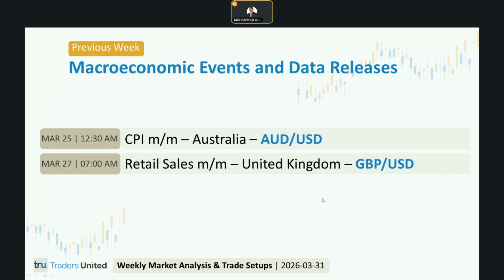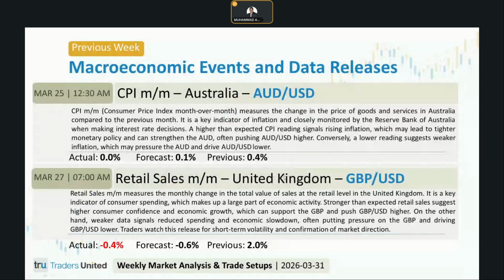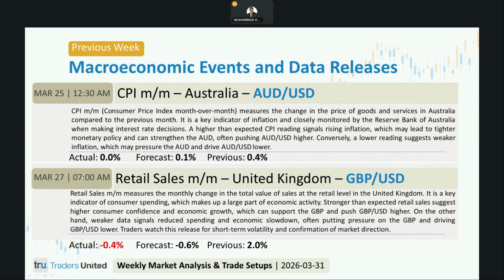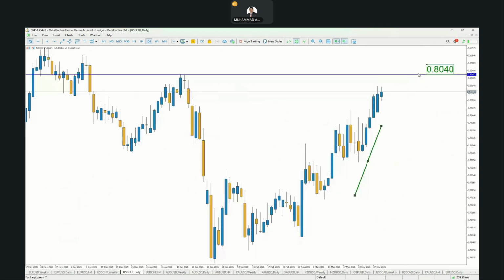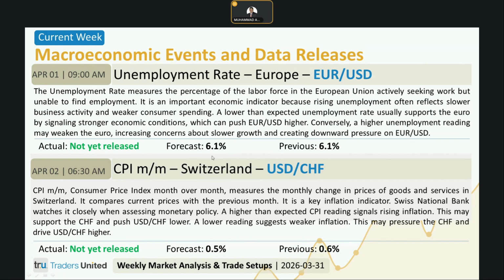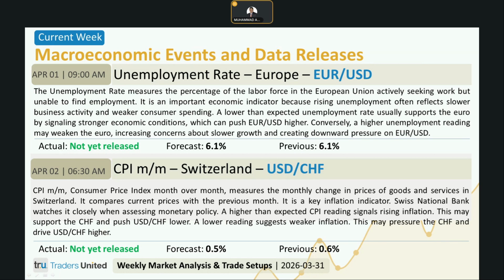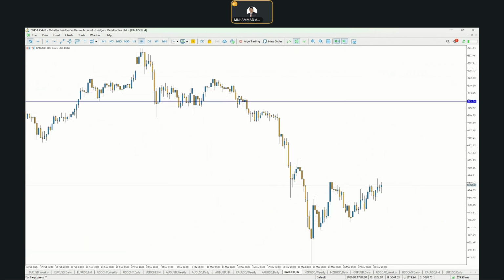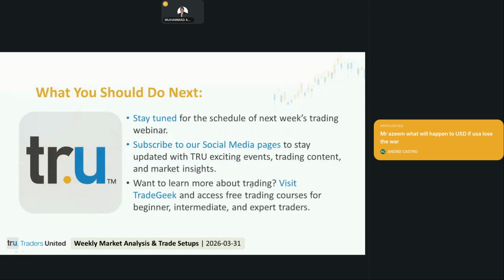Eurozone Unemployment 6.1% & Swiss CPI 0.5%: Volatility Incoming | 03.31.26 | Forex Weekly Recap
For the last week of March, traders are focusing on key macroeconomic drivers, particularly the Eurozone Unemployment Rate forecast at 6.1%, which may keep EURUSD under pressure if labor market conditions remain soft, and Switzerland’s CPI m/m expected at 0.5%, where a softer inflation outlook could support upside in USDCHF.

Meanwhile, major currency pairs such as EURUSD and USDCHF remain highly sensitive to these developments, with price action likely to be driven by deviations from forecast. AUDUSD holds a weak bias, while XAUUSD leans bearish. Here’s a breakdown of what traders should watch in the days ahead.

4th Week of March (Previous Week) – Fundamental Analysis

On March 25, 2026, Australia’s CPI m/m came in at 0.0%, below both the 0.1% forecast and 0.4% previous reading. This indicated a slowdown in inflation, reducing expectations of tighter monetary policy from the Reserve Bank of Australia and putting bearish pressure on AUDUSD.
On March 27, 2026, UK Retail Sales m/m printed at -0.4%, better than the -0.6% forecast but significantly lower than the 2.0% previous reading. Despite beating expectations, the data confirmed a slowdown in consumer spending, leading to weakness in GBPUSD.

4th Week of March (Previous Week) – Technical Analysis

EURUSD traded within a sideways-to-bearish structure, lacking strong bullish catalysts.
USDCHF maintained a bullish bias, supported by overall U.S. dollar strength.

5th Week of March (Current Week) – Fundamental Analysis
On April 1, 2026, the Eurozone Unemployment Rate is expected at 6.1%, unchanged from the previous reading. A higher than expected result may weaken the euro due to concerns over slowing economic recovery, while a lower reading could support EURUSD.
On April 2, 2026, Switzerland’s CPI m/m is forecast at 0.5%, slightly below the 0.6% previous reading, indicating a potential slowdown in inflation. This release will be key in shaping expectations for SNB policy and may drive volatility in USDCHF.

5th Week of March (Current Week) – Technical Analysis

EURUSD remains in a broader downtrend, with short-term consolidation. Price action suggests a potential continuation lower.
AUDUSD shows a mixed structure, short-term corrective moves are possible, but overall sentiment remains cautious following weak CPI data.
USDCHF maintains a bullish trend, with price action suggesting continued upside momentum, supported by U.S. dollar strength.
XAUUSD (Gold) shows signs of potential downside continuation after a bearish breakout, although short-term pullbacks may occur before further declines.

Timestamps:
00:00 Introduction
2:38 Australia CPI m/m came in at 0.0%; AUDUSD Bearish Reaction
8:14 UK Retail Sales m/m printed at -0.4%; GBPUSD Weakness
13:06 Previous Week Price Action: EURUSD Sideways, USDCHF Bullish Bias
14:30 Eurozone Unemployment Rate forecast at 6.1%, EURUSD Bearish Risk
19:08 Switzerland CPI m/m Preview: 0.5% forecast, USDCHF Volatility Watch
23:28 EURUSD Downtrend, AUDUSD Weak, USDCHF Bullish, XAUUSD Bearish Bias
26:17 Closing Remarks

Investing and trading involve risk, including the potential loss of capital. Past performance does not guarantee future results. TRU is not liable for financial decisions made based on the content of this webinar.